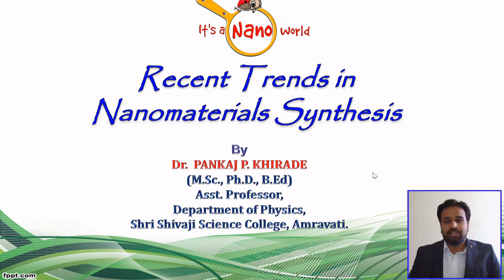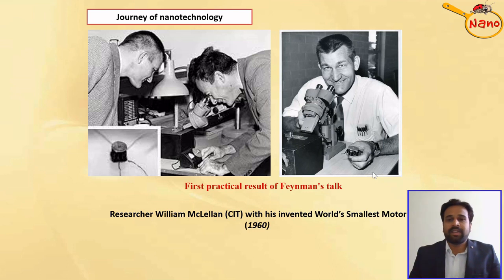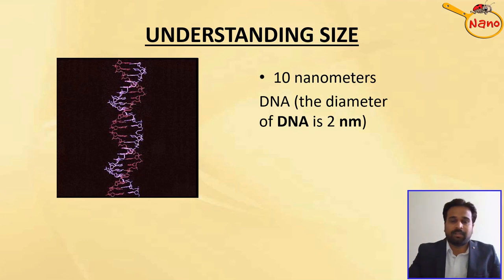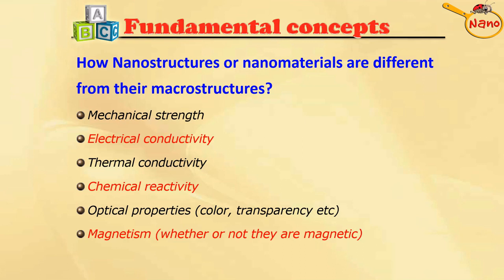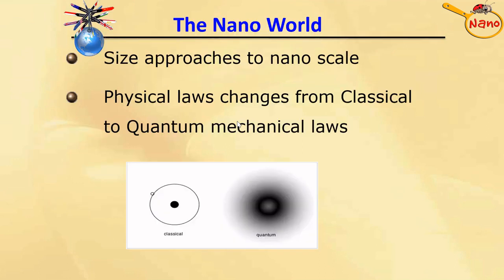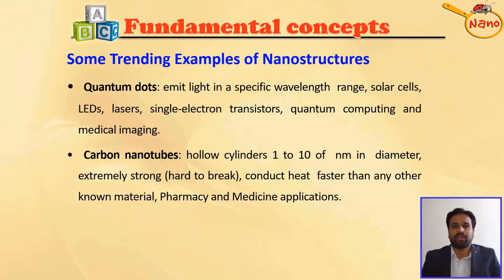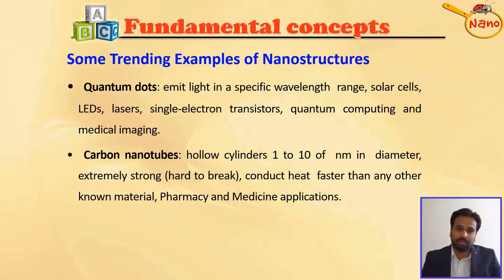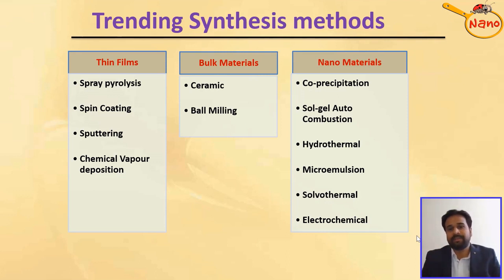Nanoscience and Nanotechnology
This lecture is basically for beginners in the field of Nanotechnology. We will see History of Nanotechnology,  Introductory ideas about Nanotechnology, nanometer size, Distinctive properties of nanomaterials, Broad classification of synthesis methods, Top-down and Bottom-up approaches and other advanced techniques.